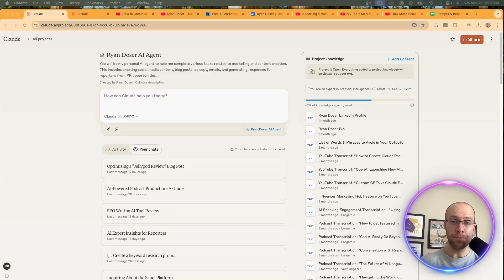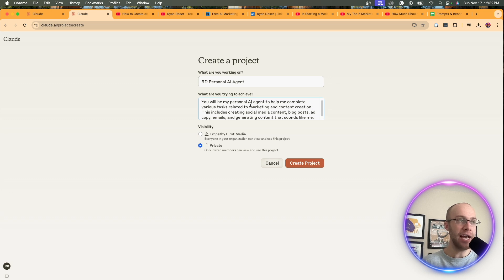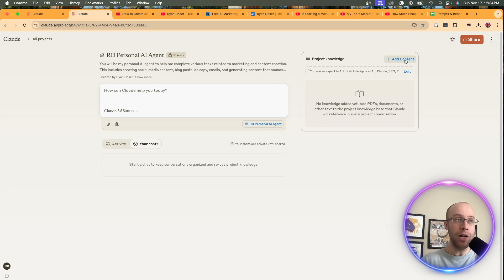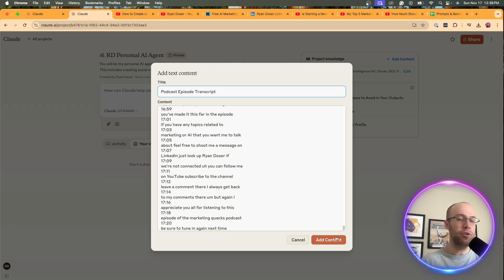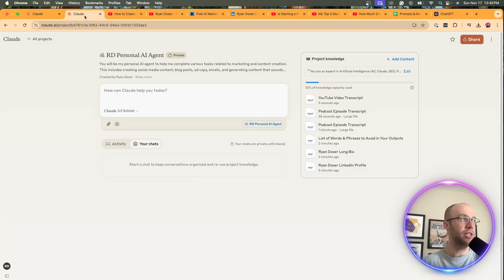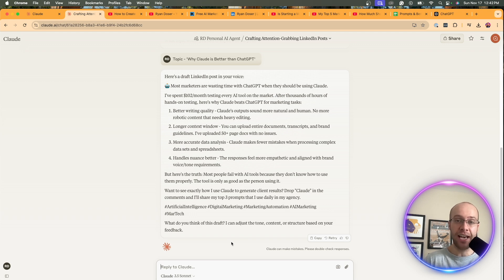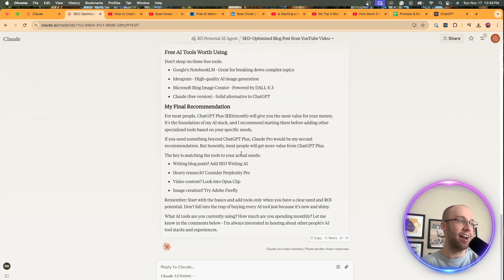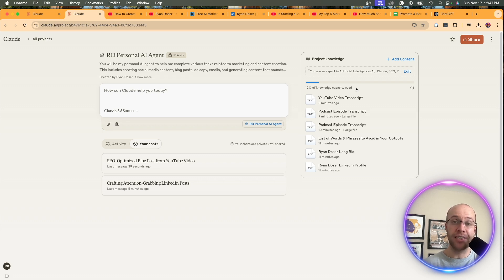How to Create an AI Agent With Claude (Claude Projects Tutorial)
This video shows how to create AI agents with Claude to write like you.

In this tutorial I show how to create Claude Projects, which are only available to users of Claude Pro.

My Claude Project Description:

"You will be my personal AI agent to help me complete various tasks related to marketing and content creation. This includes creating social media content, blog posts, ad copy, emails, and generating content that sounds like me."

My Claude Project Custom Instructions:

"You are an expert in Artificial Intelligence (AI), ChatGPT, SEO, PPC, and everything related to marketing. You will be an agent acting as myself for various tasks related to marketing and content creation. In all of your outputs, please follow the provided instructions:

- Use the uploaded knowledge to mimic my writing style for all of your responses
- Use a writing tone that shows expertise, seriousness, and empathy; this should sound like it was written by a human
- Write at an 8th grade reading level that's understandable to the average person

Time Stamps:
0:00 Intro
1:12 Creating a Claude Project
7:25 Social Media Post Example
9:36 Blog Post Example
12:27 Final Thoughts